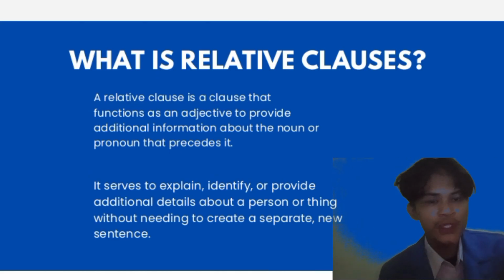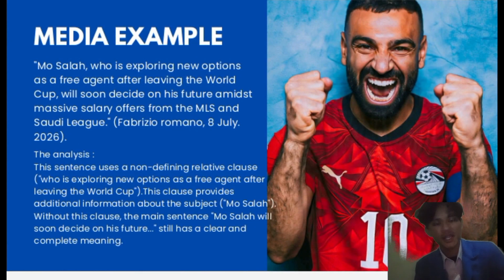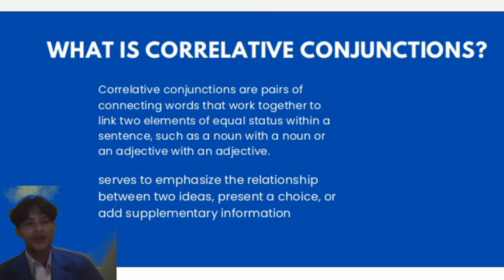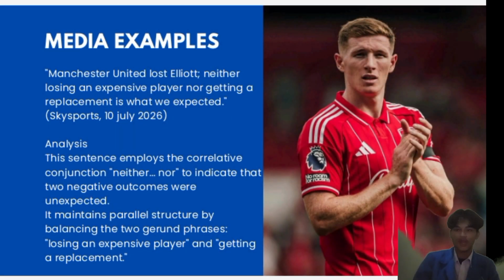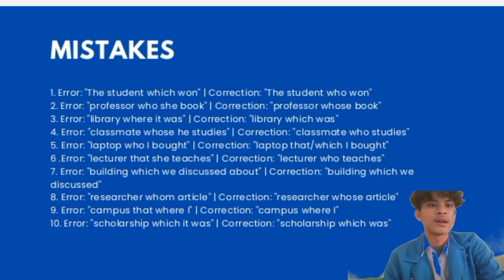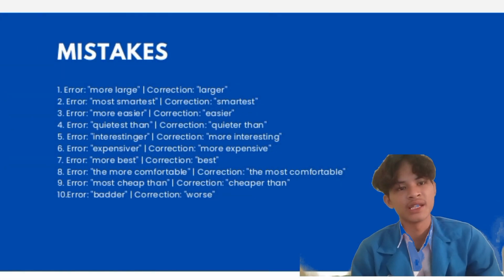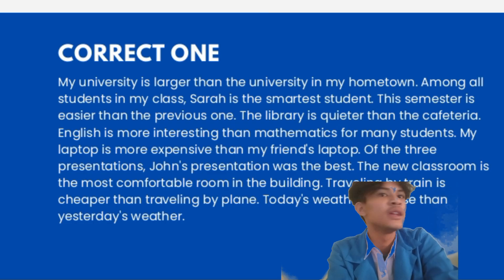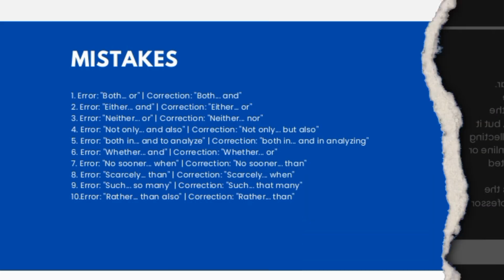Muhamad galang duty for grammar